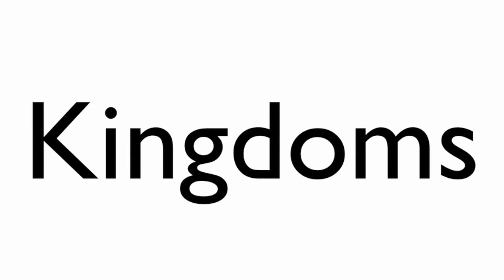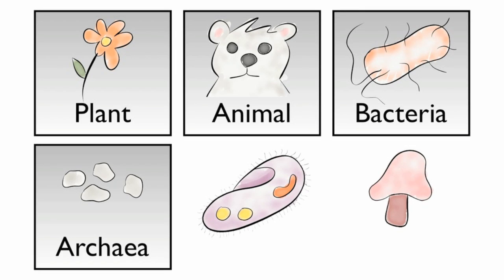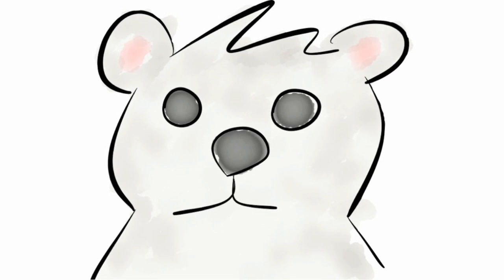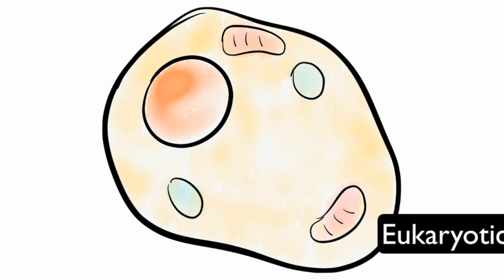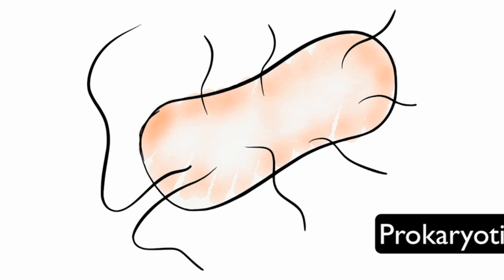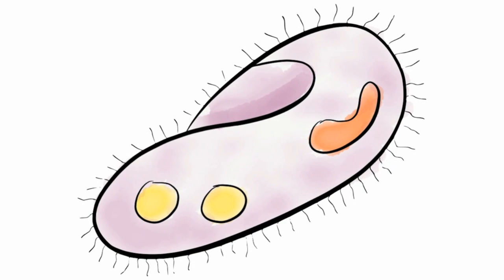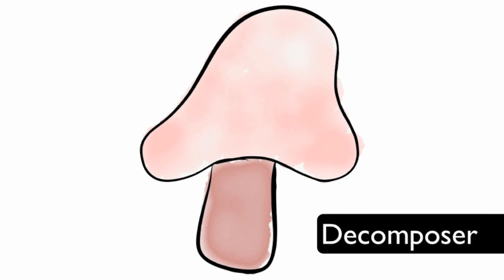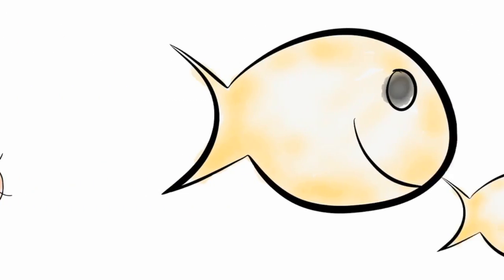Six Kingdoms of Classification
Learn the six gropus that all organisms are divided into based on similarities.  Organisms can be in the kingdom: animal, plant, bacteria, fungi, protist or archaea.